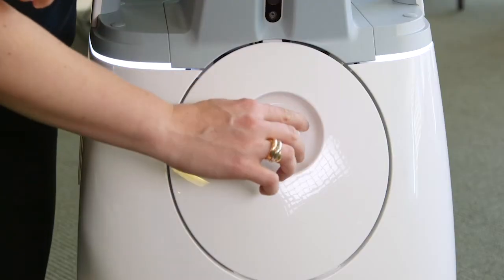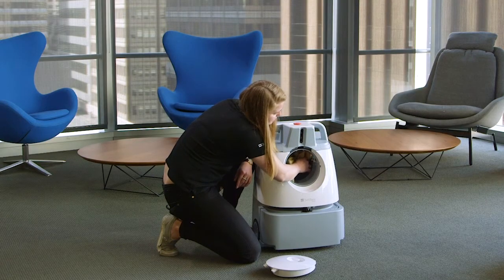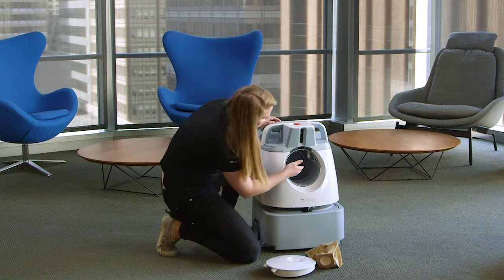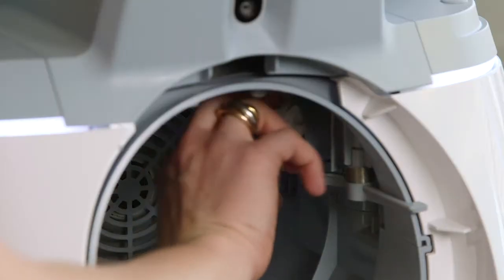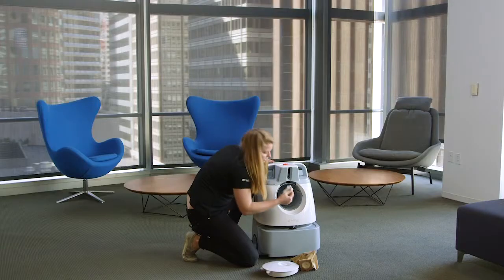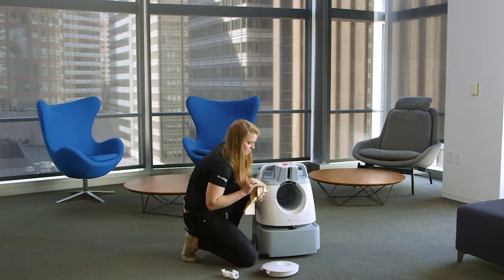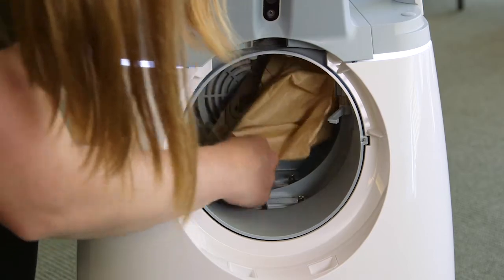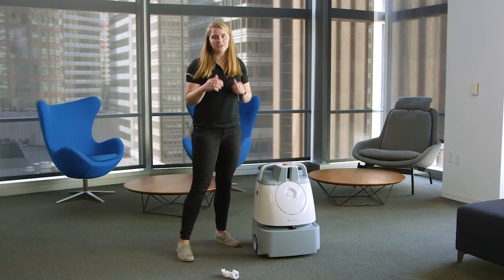02 Clean Suction Tube